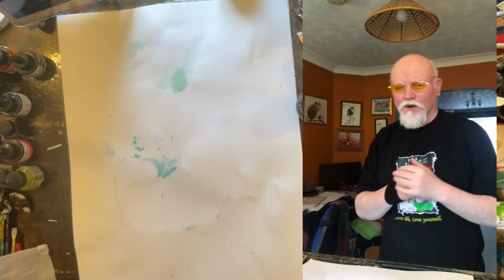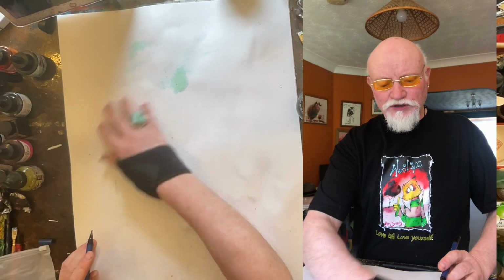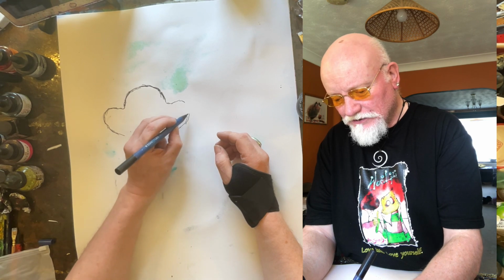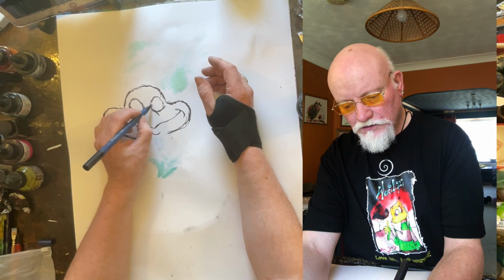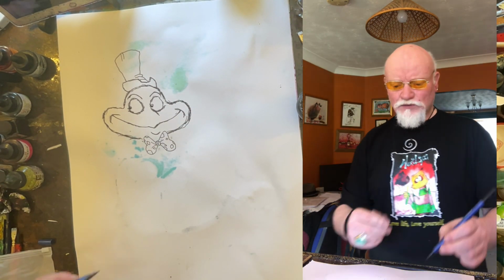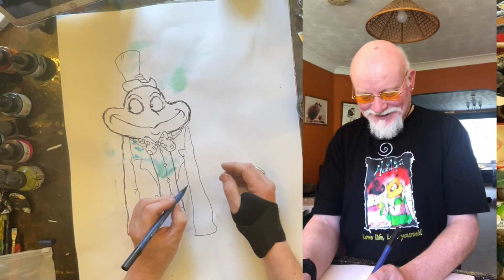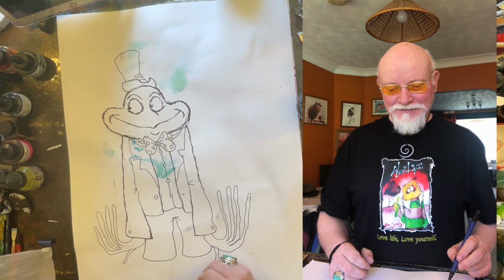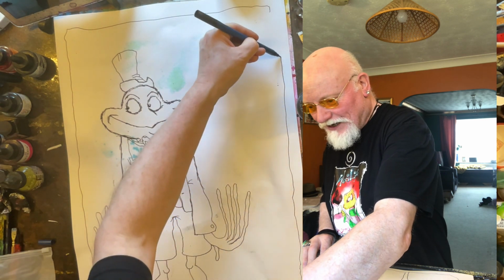How to draw with THE OTHER HAND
How to draw, a very different approach to life and drawing